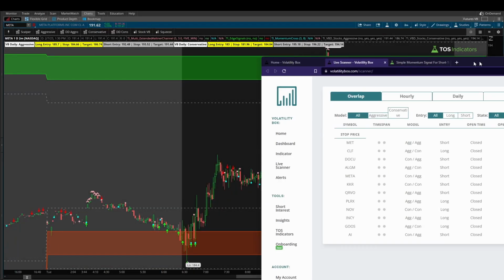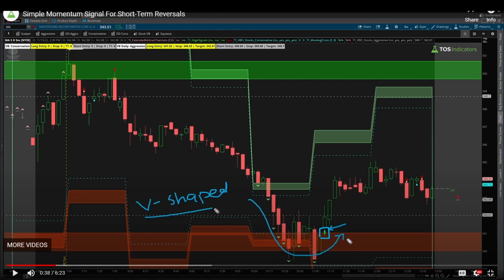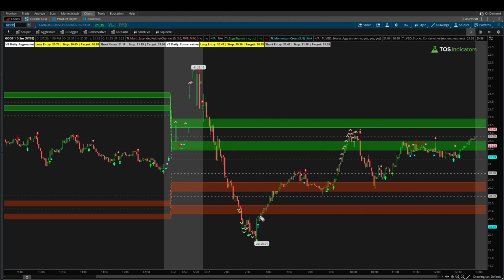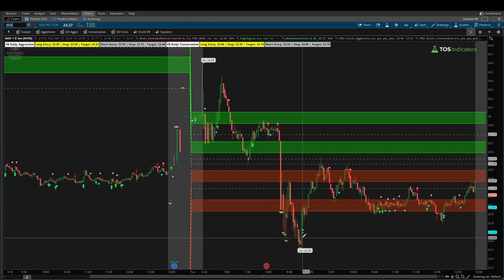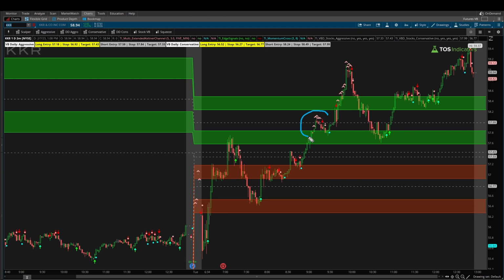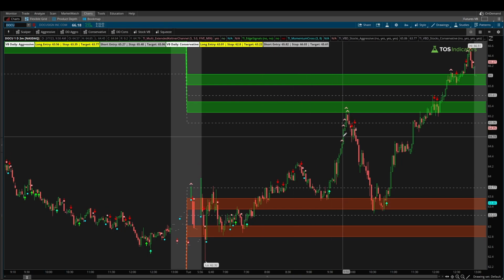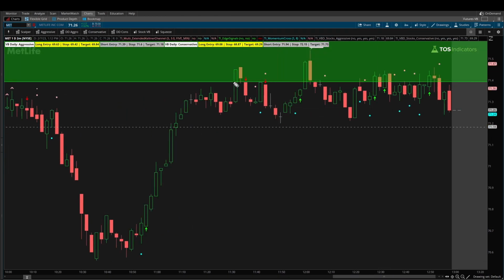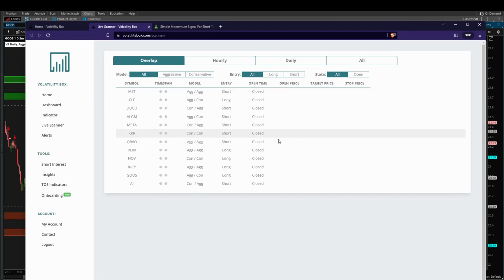12 Volatility Day Trading Setups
Let's review 12 stocks that leveraged volatility and momentum to take advantage of a familiar day trading setup.

With our new Live Scanner, you can:
➜ Easily find the 'BEST of the best' volatility setups with the Overlap tab
➜ Scan for stocks and sectors moving every single hour
➜ Filter down the best volatility breaches every single hour and day
➜ Focus on as many or as few stocks to find volatility setups for your trading style

⏱️ Here are video timestamps that might come in handy:

0:08 - Volatility Scanner
1:11 - Momentum Reversal  Setup Introduction
2:32 - AI Stock
2:57 - GOOS Stock
4:00 - INCY Stock
4:30 - NOV Stock
5:16 - PLRX Stock
5:35 - QRVO Stock
6:10 - KKR Stock
7:05 - META Stock
7:42 - ALGM Stock
8:00 - DOCU Stock
8:49 - CLF Stock
9:40 - MET Stock
10:24 - Recap